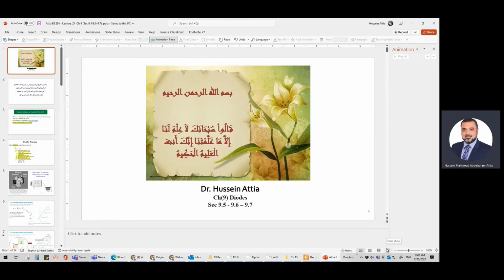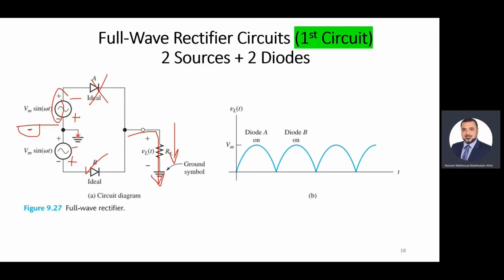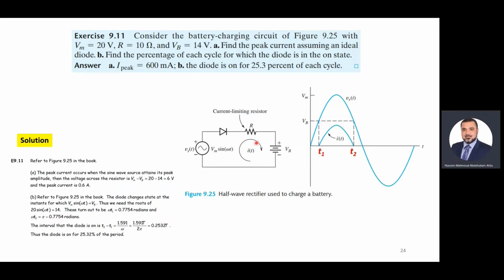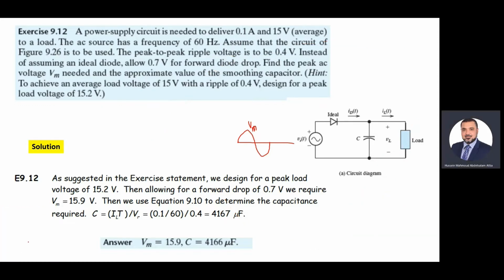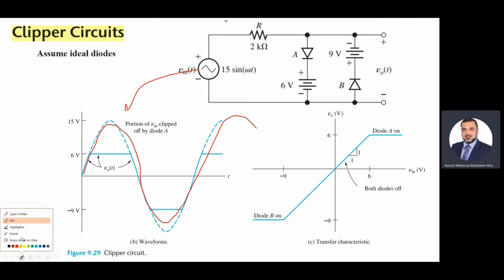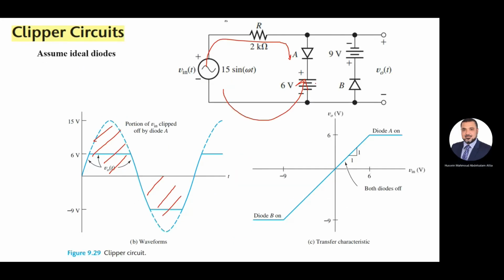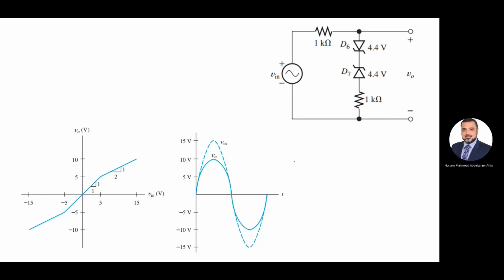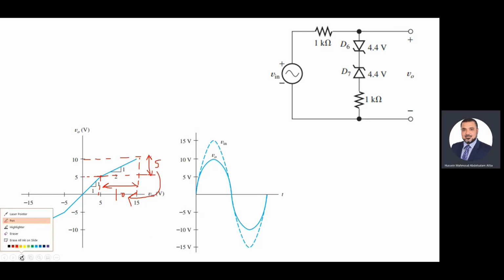Rectifier + Wave Shaping Circuits_Part 2 (EE 234 Sec 9.5-9.6-9.7 )